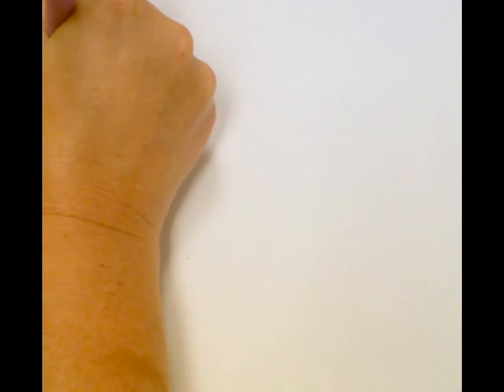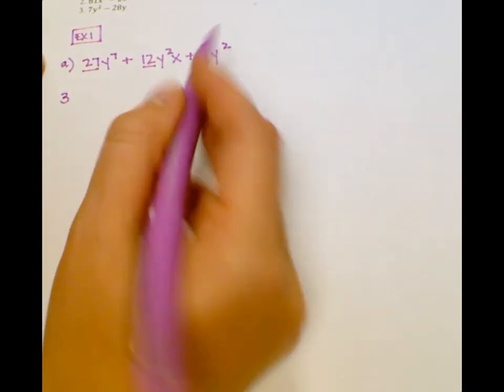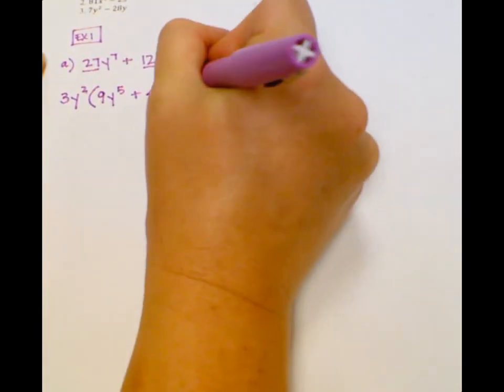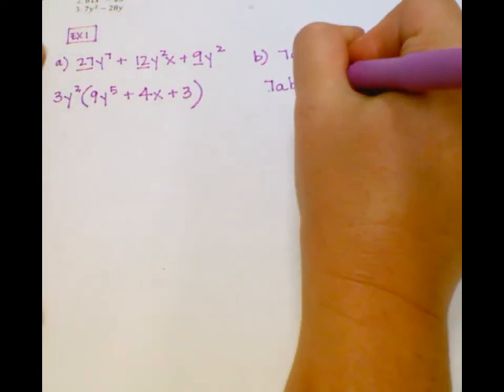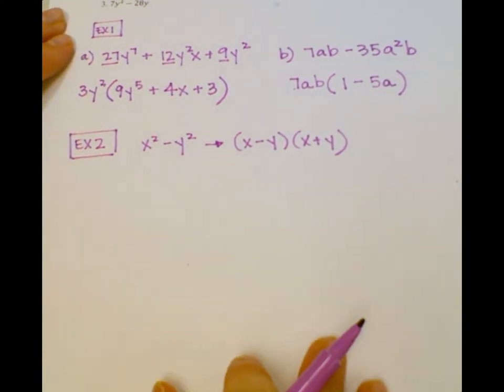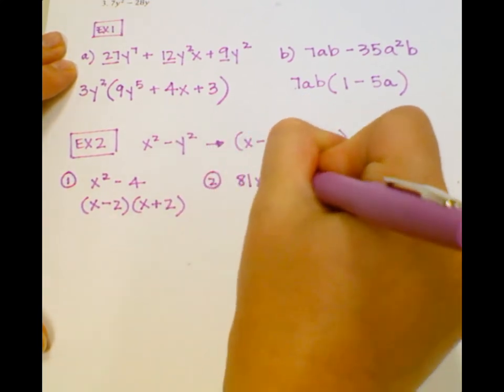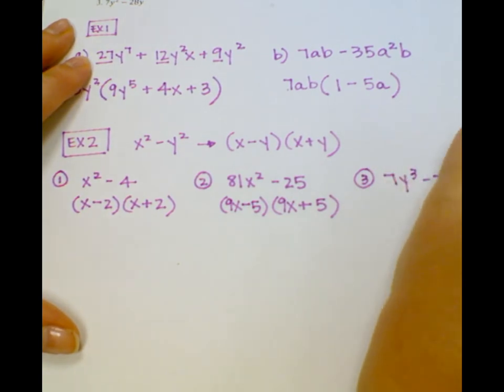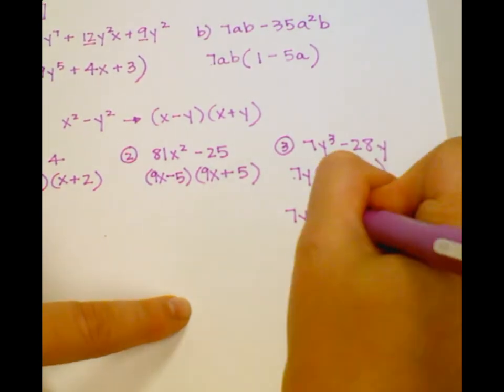Greatest Common Factor and The Difference of Squares